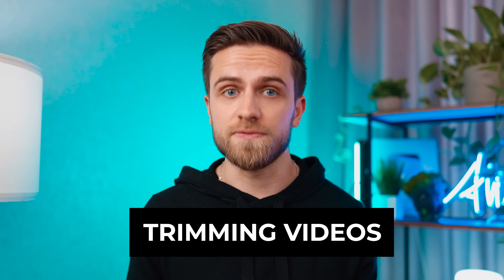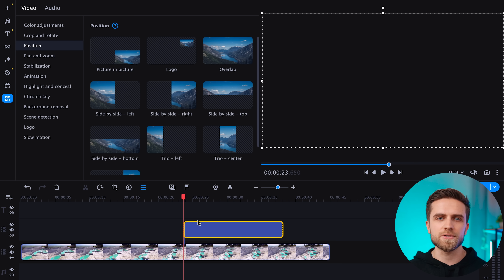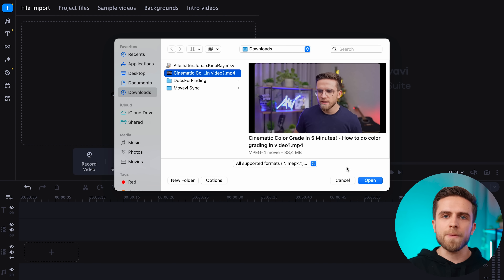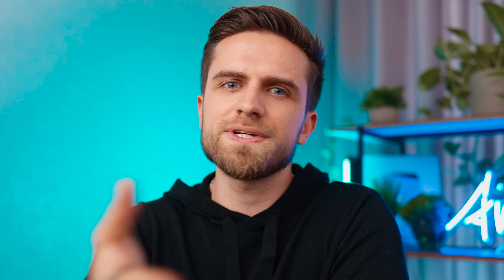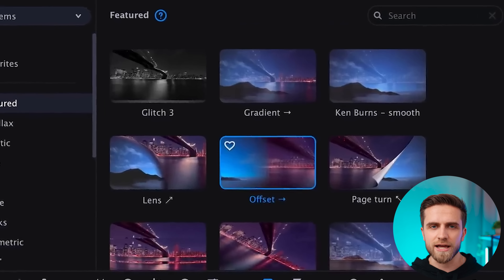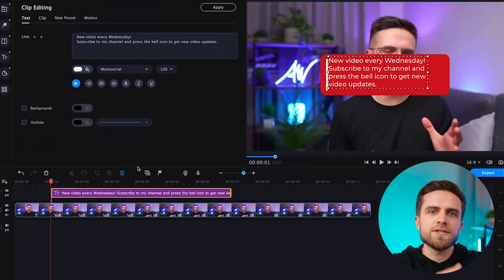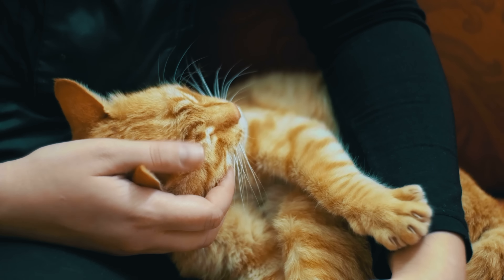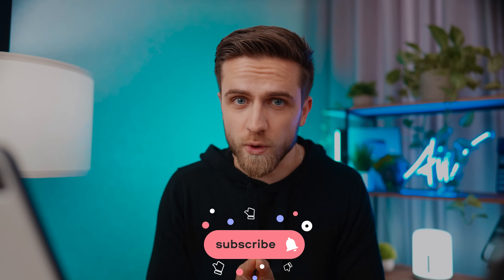What does a PRO video REALLY look like? Video editing for beginners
How good are you at video editing? Can you do it right? In this video, we will tell you what is the difference between the approach of a professional editor and a beginner to video editing! What is the secret of a professional and cool video? How can you learn to make the same videos in just 5 minutes? You don't always need a hard-to-learn program to make great videos! Therefore, now we will tell you how, in an easy-to-understand video editor, you can make a video that everyone will call professional!